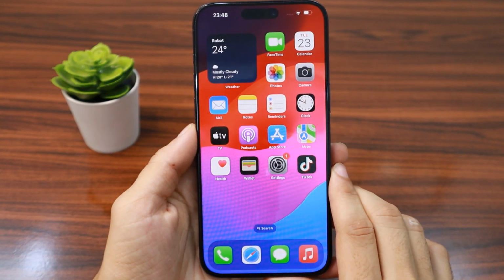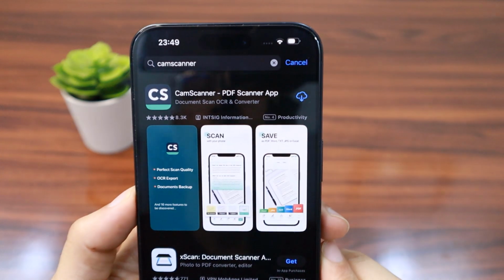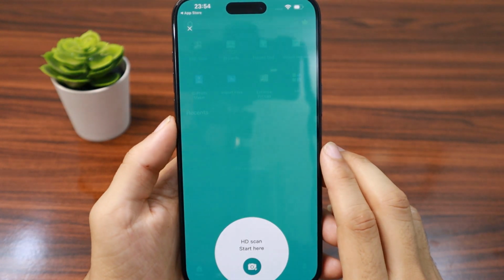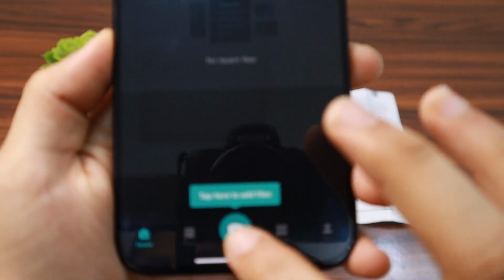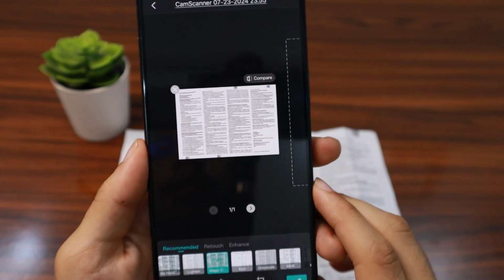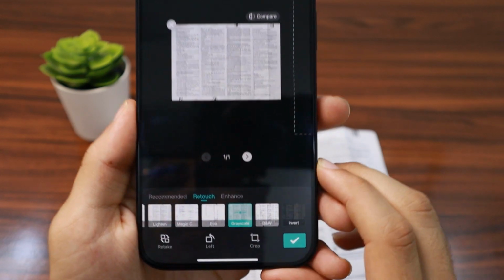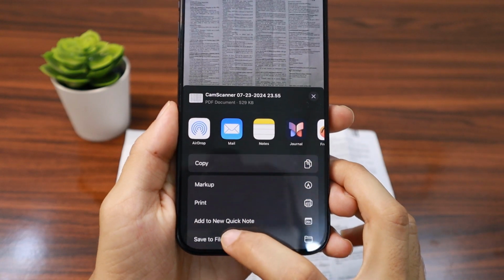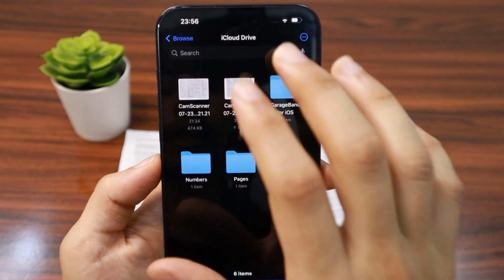How to Scan Documents on iPhone Step by Step Guide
Welcome to our detailed tutorial on how to scan documents using your iPhone! In this video, we’ll guide you through the process step by step, so you can easily scan and save documents directly from your iPhone.